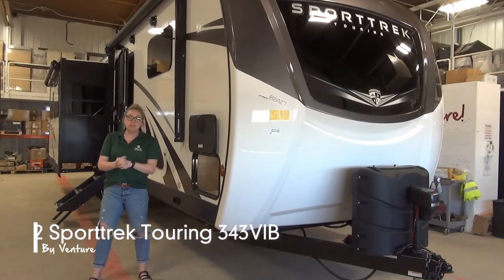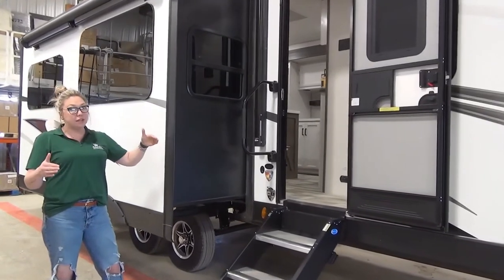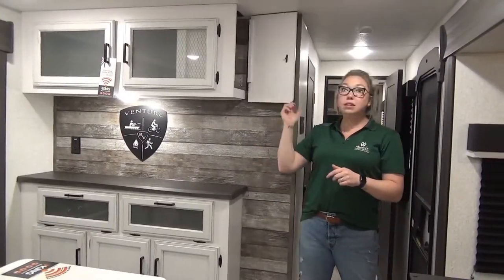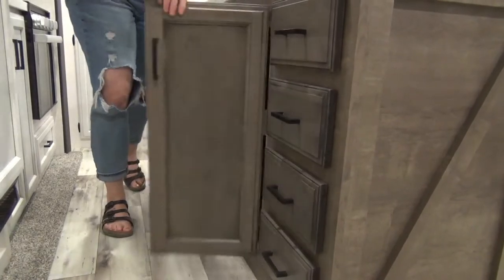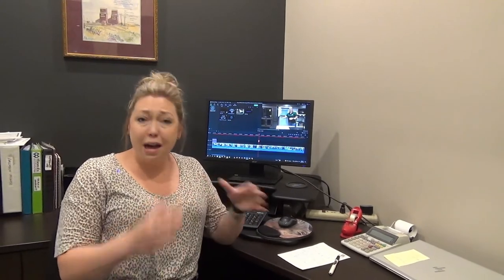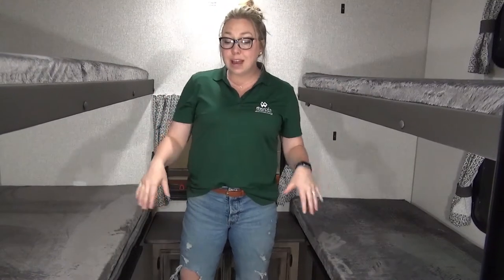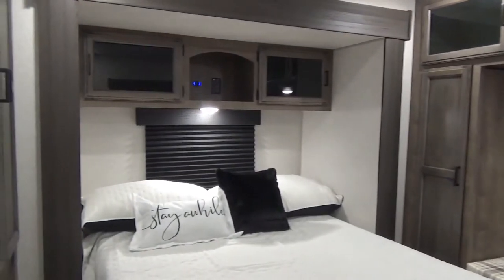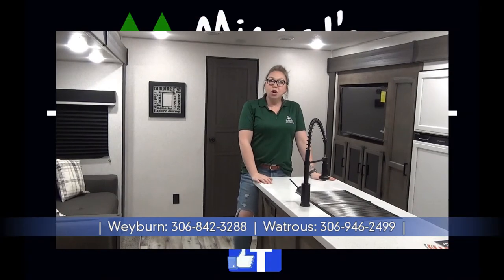2022 Sporttrek Touring 343VIB by Venture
Quad bunk room with convertible desk, gorgeous master bedroom with bed slide, window seat and second fireplace. Everything the family needs to vacation in comfort in one RV!